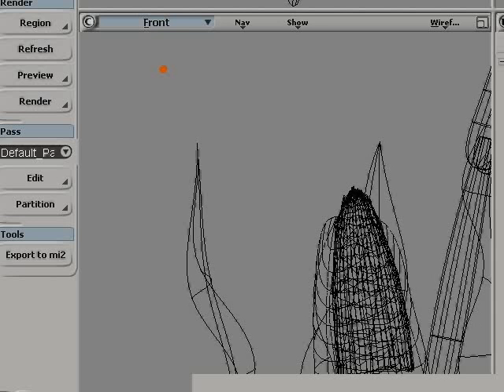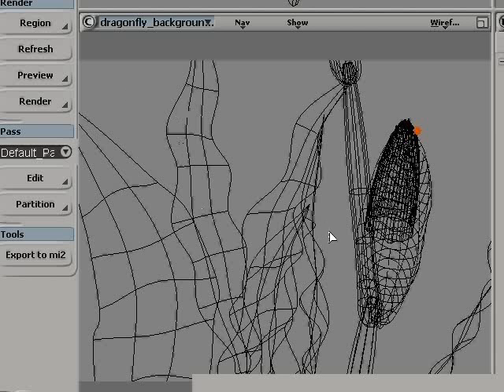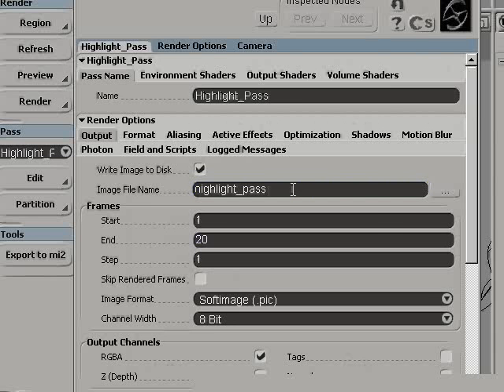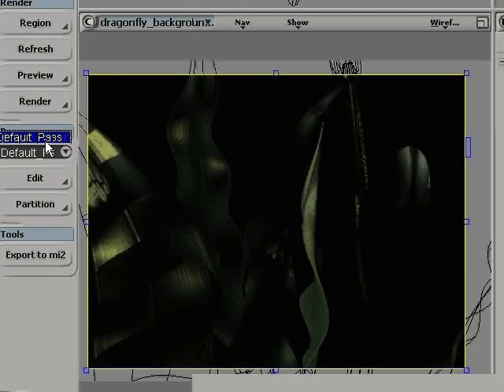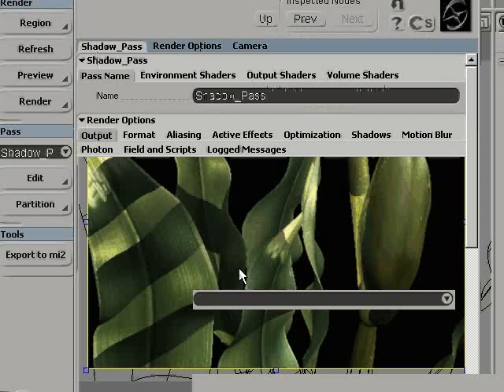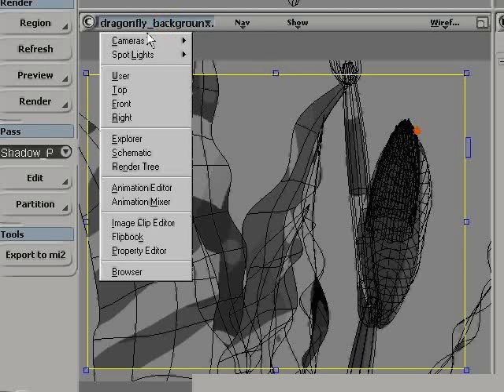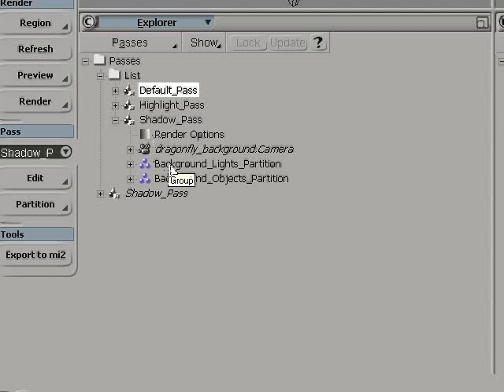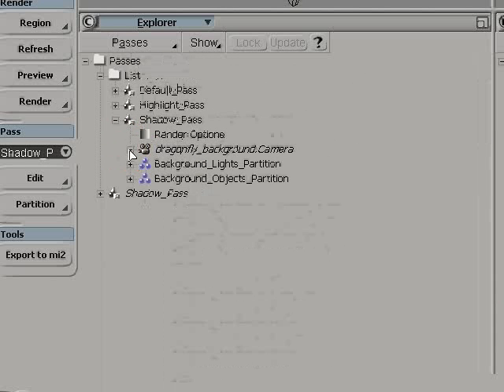Render Passes: Highlight and Shadow Passes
Create highlight and shadow passes using pass presets. [v1.0]